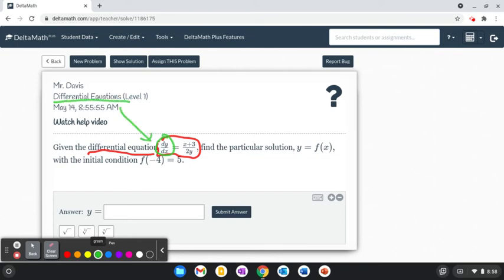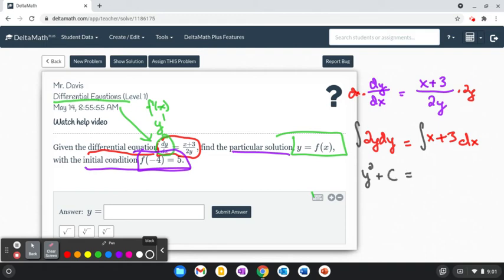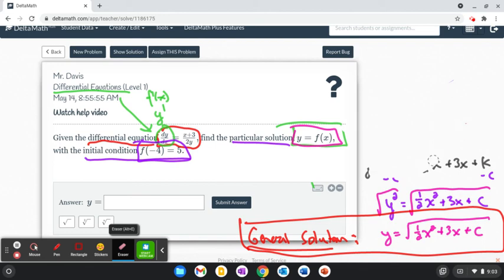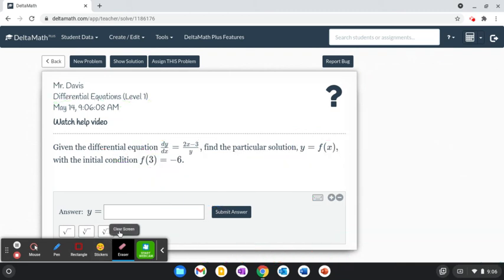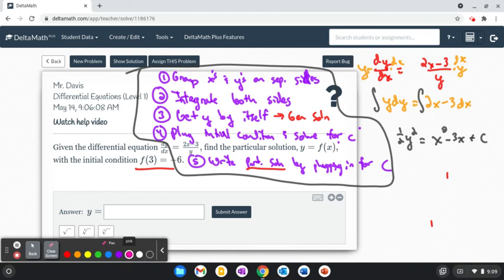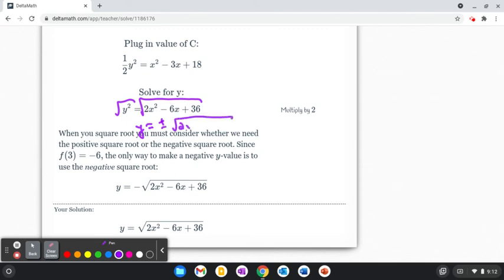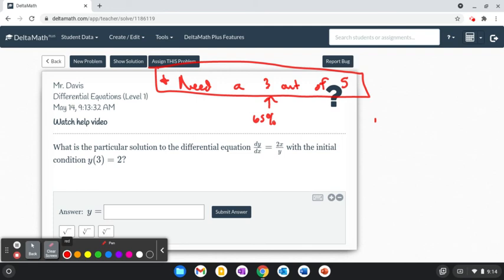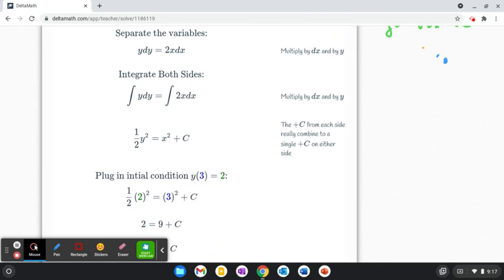D18 - Differential Equations